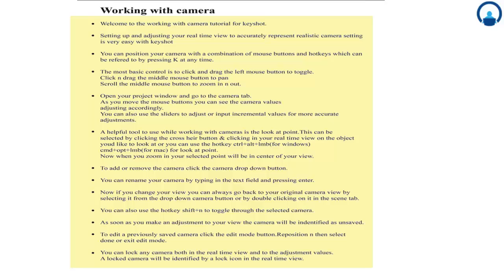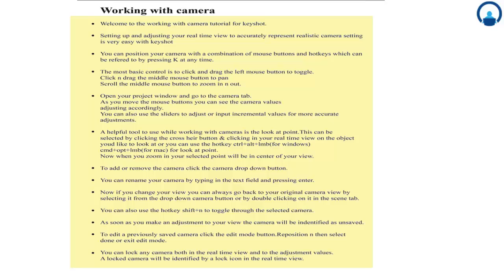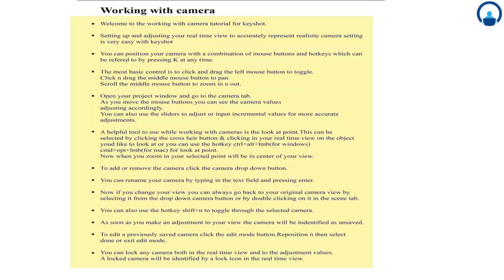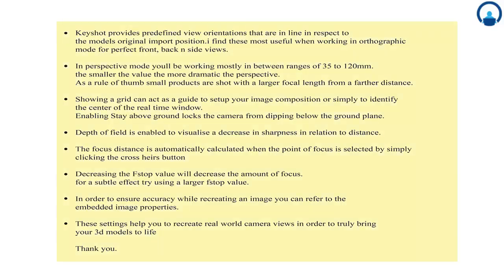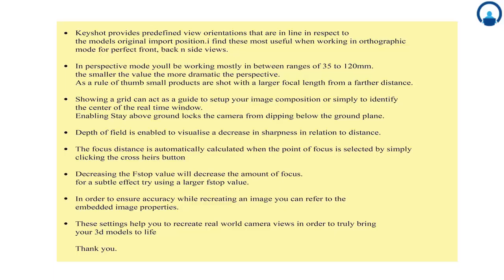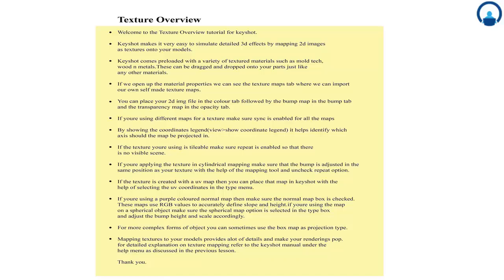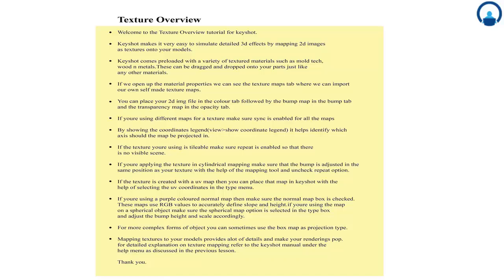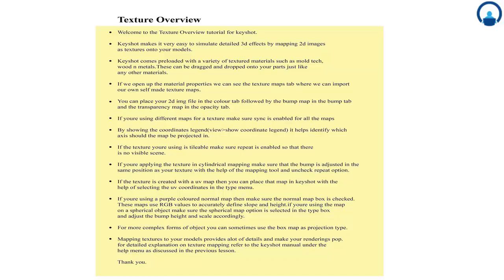2.2 Keyshot More Concepts - Working with camera texture overview